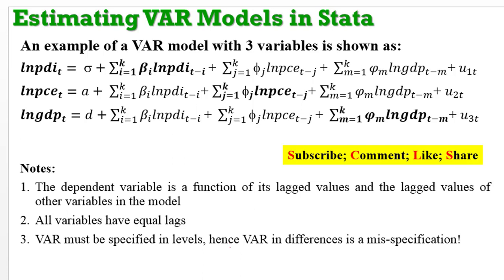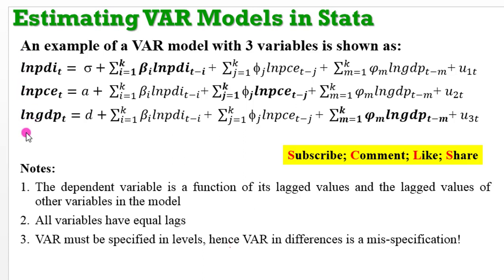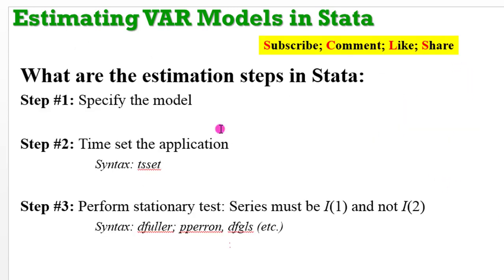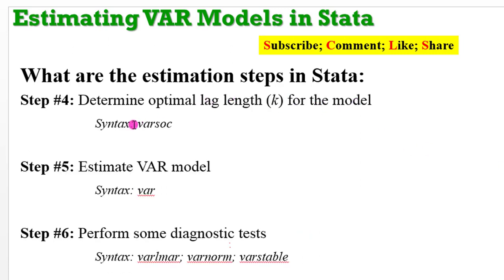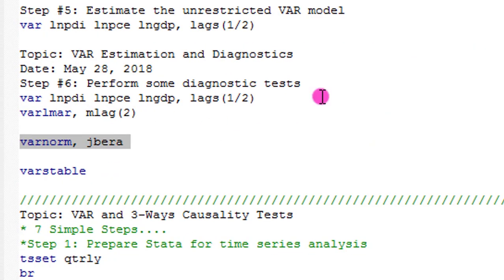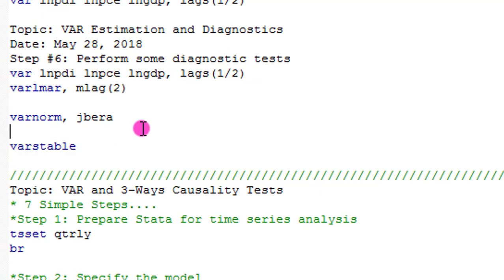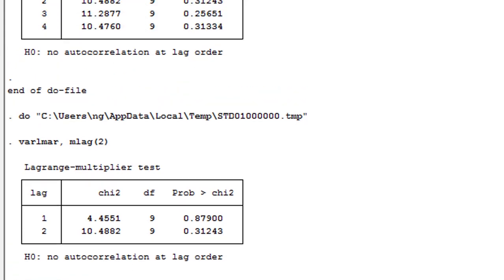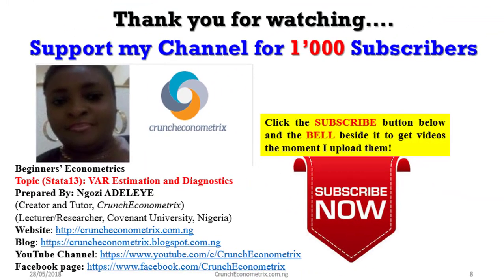(Stata13): VAR Estimation and Diagnostics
How can you explain a vector autoregressive (VAR) model? The word “autoregressive” indicates the presence of the lagged values of the dependent variable on the right-hand side of the equation. The word “vector” implies that the system contains a vector of two or more variables. A VAR model is constructed only if the variables are integrated of order one. That is, stationary after first difference. If the variables are cointegrated, construct both short-run (VAR) and long-run (VEC) models. If variables are NOT cointegrated, construct only the short-run (VAR) model. All the variables in a VAR system are endogenous there are no exogenous variables. The stochastic error terms are often called impulses, or innovations or shocks. All variables in the system have equal lags. VAR must be specified in levels, hence VAR in differences is a mis-specification! The VAR model is estimated by ordinary least squares (OLS). Deciding on the maximum lag length, k (an empirical issue). If you use too many lags, you will lose many degrees of freedom, incur statistically insignificant coefficients and multicollinearity. If there are too few lags, there may be specification errors. So, choose optimal lags using the information criterion: AIC, SC, HQIC etc. Also, the interpretation of the short-run coefficients is as in any other linear model they are ceteris-paribus effects and inference can be based on the usual OLS standard errors and test statistics. What are some of the reasons for estimating VAR model? (1) Because there is no cointegration among the variables in the system (2) to establish causal relationships (3) to simulate shocks to the system and trace out the effects of shocks on the endogenous variables (4) for forecasting (decomposing shocks to the VAR system). Kindly check my channel and playlist for all simple and exciting hands-on tutorials using EViews, Stata and Excel applications.